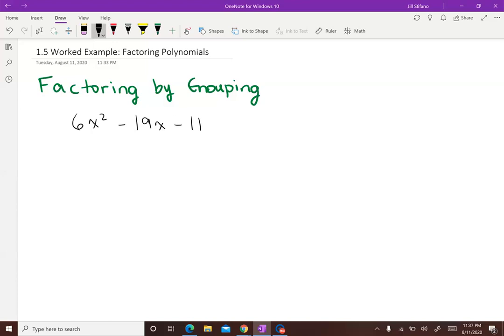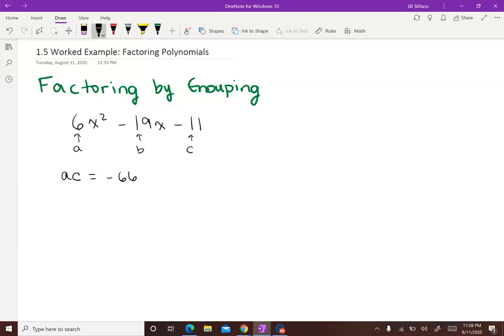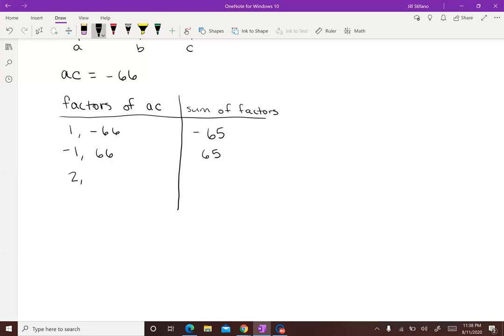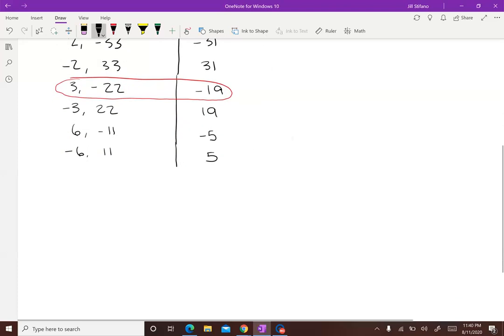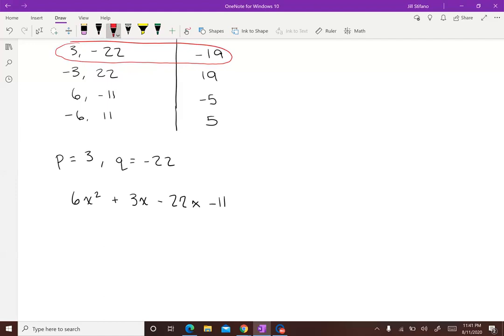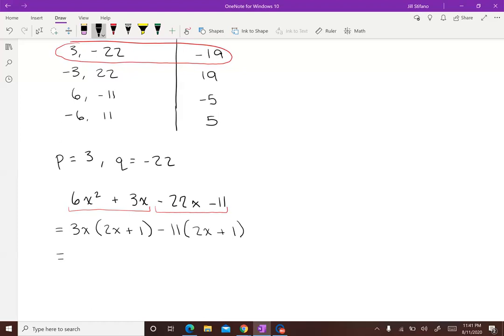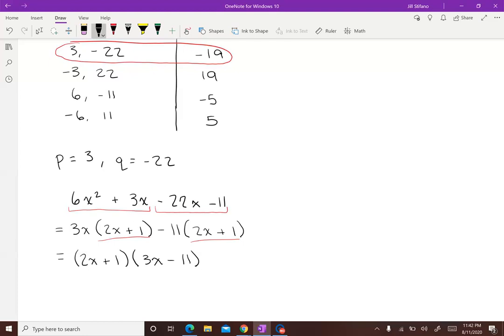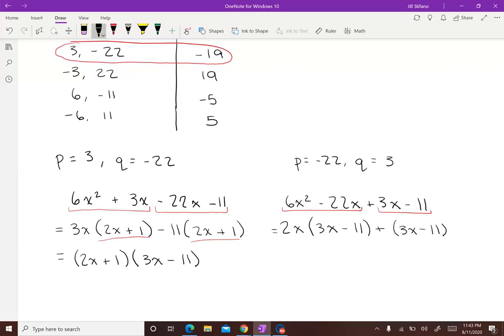M5a A1.5, Y6.1 Worked Example